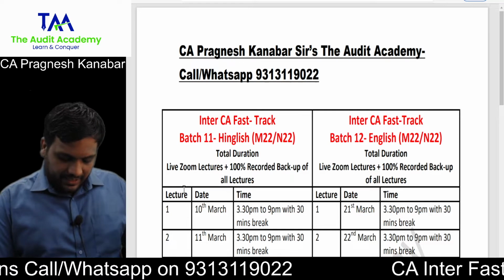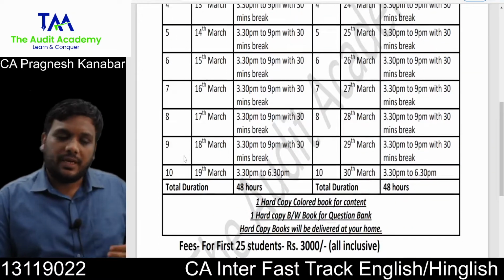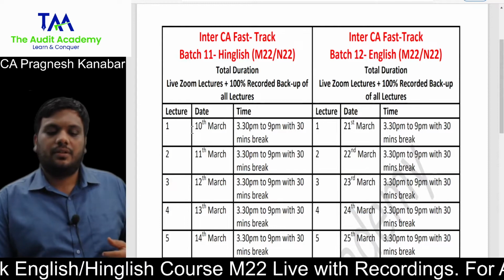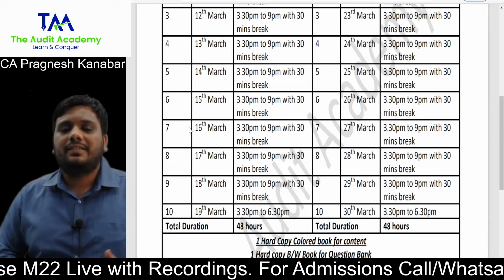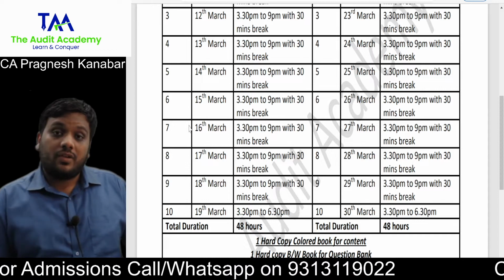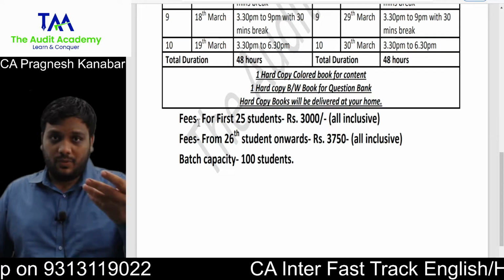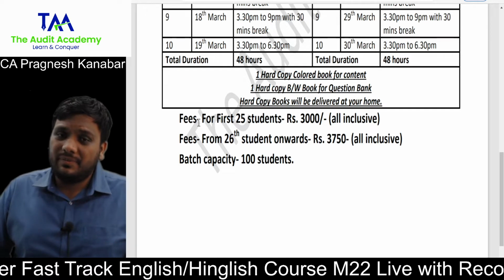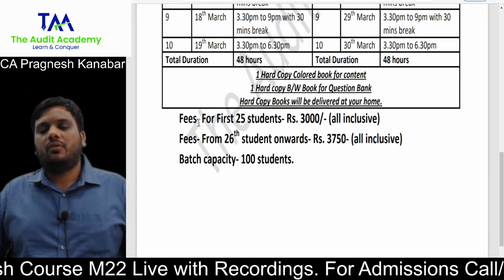CA INTER FAST TRACK AUDIT BATCH BY CA PRAGNESH SIR| Hinglish | English | Starts 10th March 2022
Fearing Audit Subject🤢? CA- Inter Student?
🎯Stop worrying🎯

🎯Join our Comprehensive (in-depth) Fast Track Batch and walk-in-with confidence in your examination hall😎
🎯 Live zoom batch with access to recorded lectures till Nov'22 (2 views per video of recorded lecture)
🎯 Separate batches for English and Hinglish
🎯 Hardcopy books will be couriered to your home
🎯 100 seats only in live batch for personal attention.
🎯 Batch starts 10th March'22
First 25 students at Rs. 3000/- all inclusive
After that Fees- Rs. 3750/- all inclusive.
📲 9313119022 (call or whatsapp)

(use org code- ezgka when asked by the apple app)